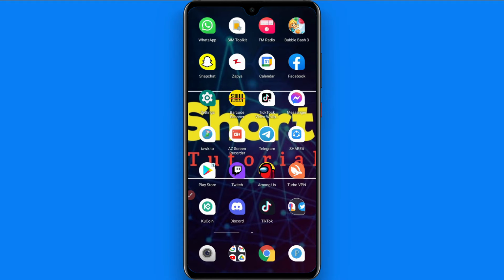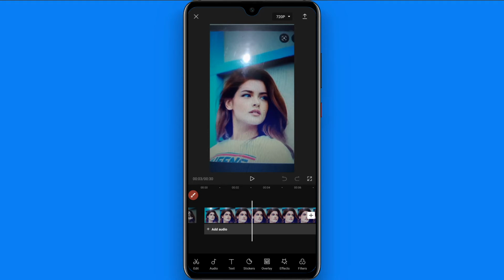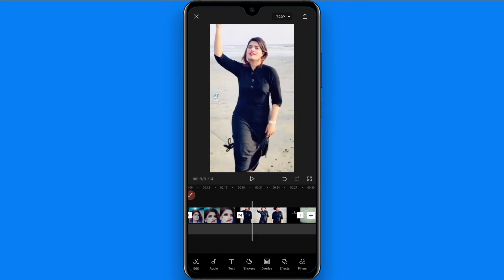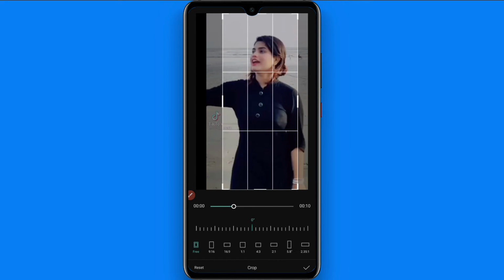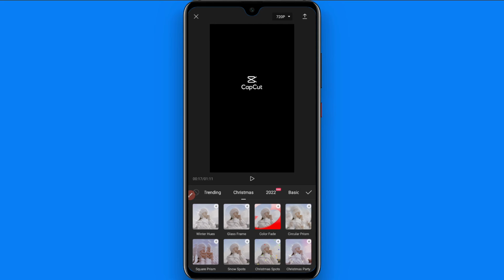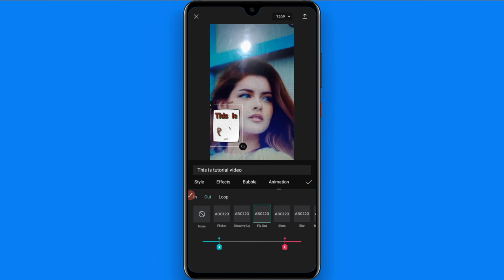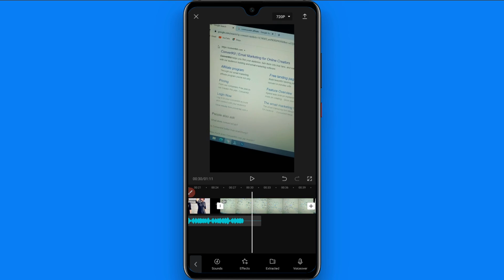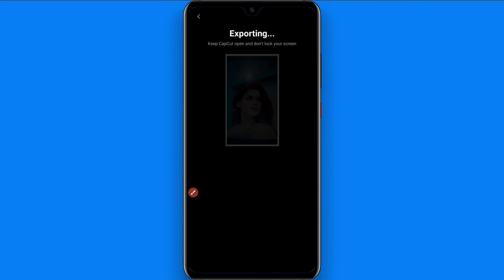How to edit on Capcut (Complete Tutorial)